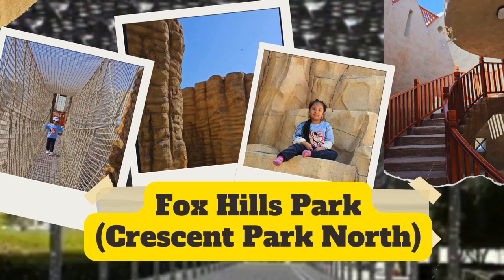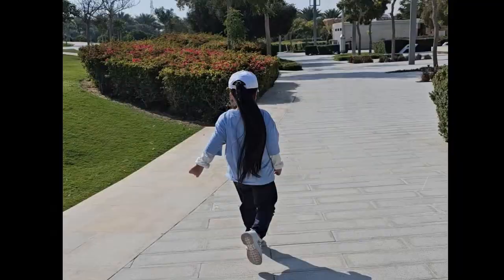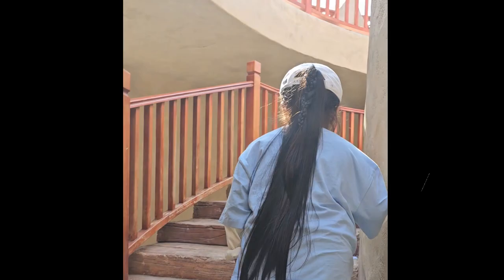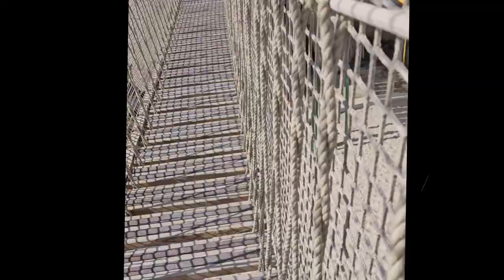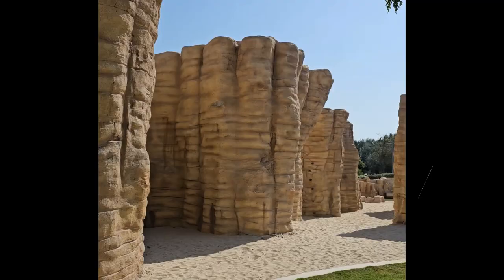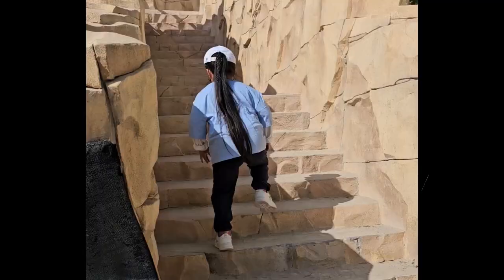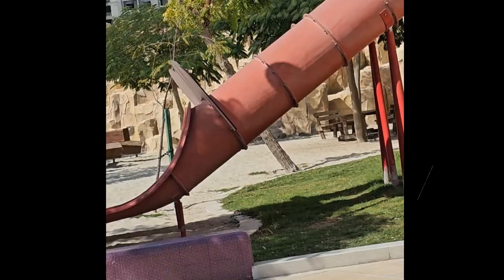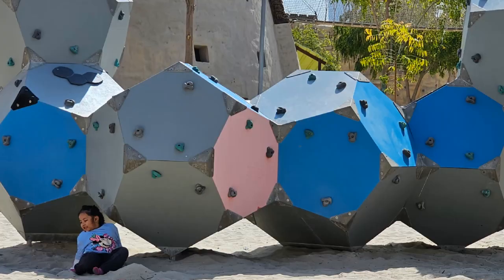Freya's Ultimate Escape in Fox Hills Park (Crescent Park North) 🌳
🌳 Get ready to embark on an unforgettable journey through this enchanting park nestled in the heart of Lusail, Qatar. With its breathtaking landscapes and exciting attractions, Freya Ultimate Escape offers something for everyone.

🏰 Explore the iconic fort structures that add a touch of history and charm to the park. Step inside and find cozy nooks where you can relax and soak in the sunshine filtering through the windows. And don't forget to climb to the top for a mesmerizing panoramic view of Lusail City, including the stunning Lusail Stadium.

🧗‍♀️ Thrill-seekers of all ages will love the wall climbing adventures and crossing the wooden rope bridges that connect the forts. With safety a top priority, you can enjoy these exhilarating activities under the watchful eye of adult supervision.

🤸‍♂️ For the little ones, there are slides, rocking horses, and plenty of other fun installations to enjoy. And families can unwind on the lush green lawns, perfect for picnics and relaxation.

💧 Need a moment of tranquility? Head to the center of the park and immerse yourself in the soothing sounds of the modern water feature. Take a seat, unwind, and connect with nature in this serene oasis.

Whether you're seeking adventure, relaxation, or simply a day of fun with loved ones, Freya Ultimate Escape at Fox Hills Park is the perfect destination. Come and experience the magic of Crescent Park North, where endless possibilities await!

Plan your escape today and make memories that will last a lifetime. See you at Freya Ultimate Escape! 🌿✨
We want to express that our videos go beyond simply sharing our personal experiences. Our true aspiration is to ignite a spark within you, to inspire and encourage you to create your own cherished memories with your beloved ones. Whether it's exploring new destinations, discovering the power of music, or experiencing the pure joy of spending time with furry friends, we hope that our content resonates deeply with you and motivates you to embrace the magic of life's precious moments.  Together, let us embark on a journey of exploration, love, and connection.

Once again thank you. We are grateful for your continued presence, and we look forward to sharing many more adventures, music, and heartwarming moments with you.

Take care always ♥